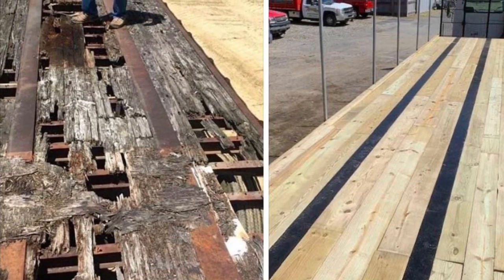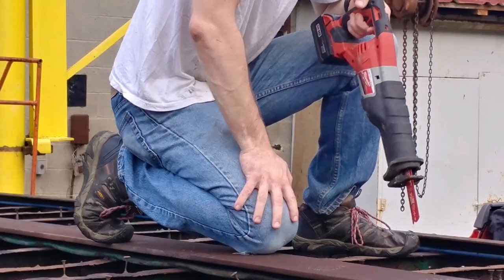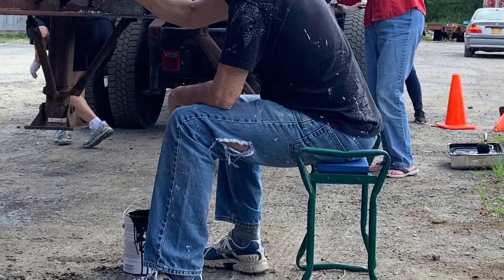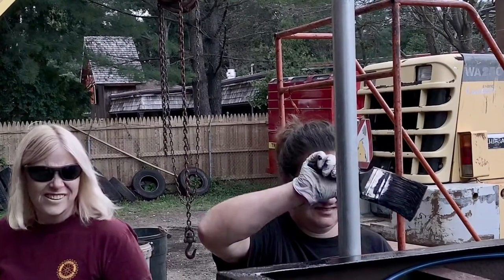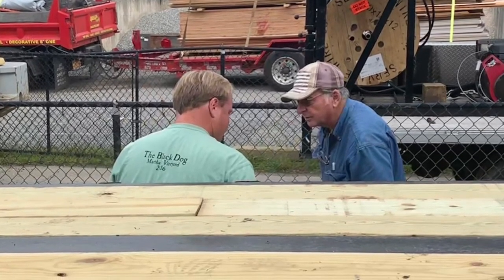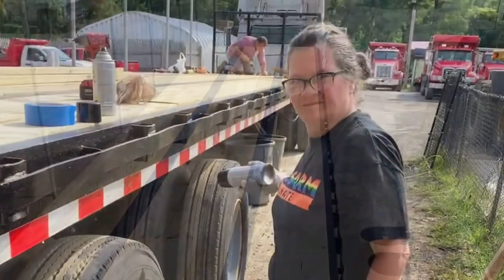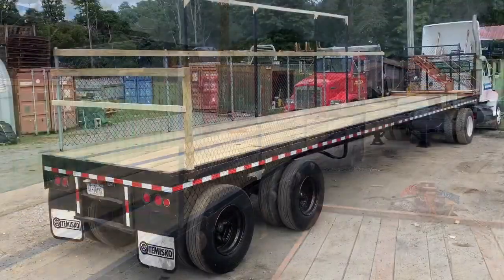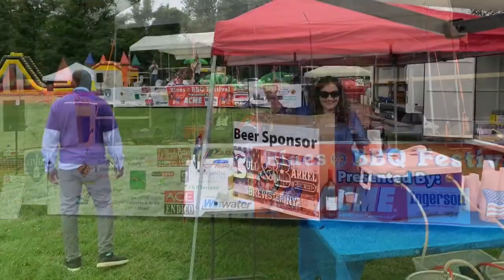Building a Concert Stage from a Flatbed Trailer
My Rotary Club restored an old flatbed trailer and repurposed it as a portable concert stage for our annual “Blues & BBQ Festival” fundraiser.